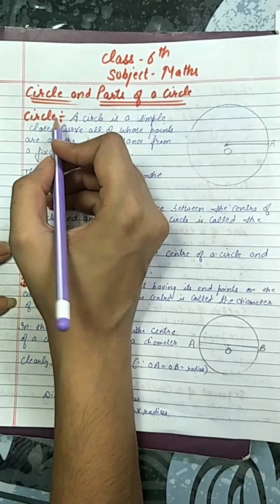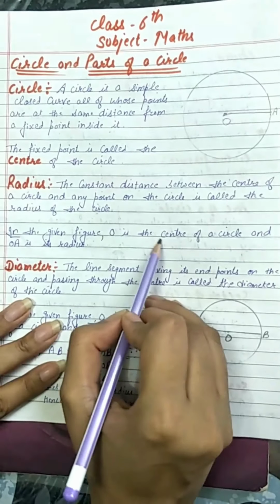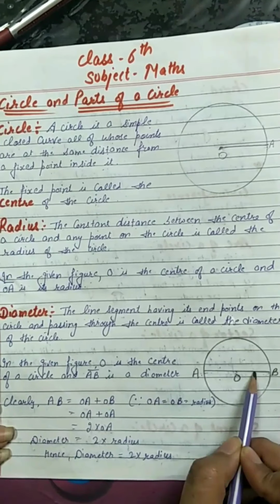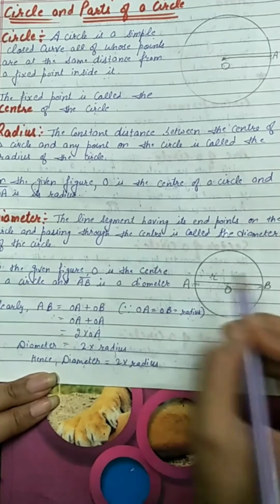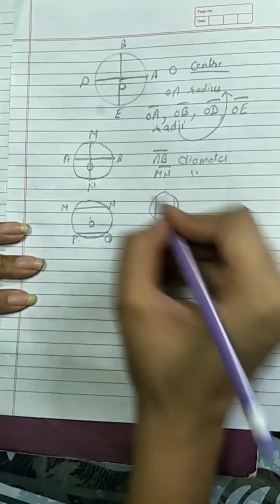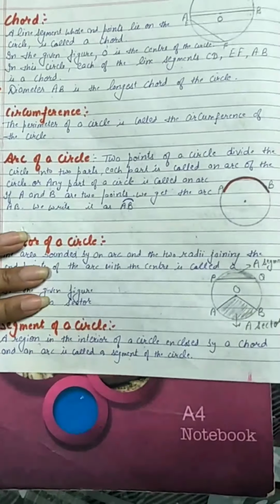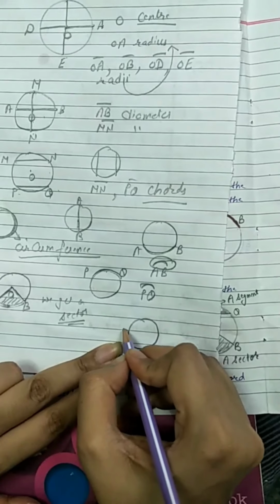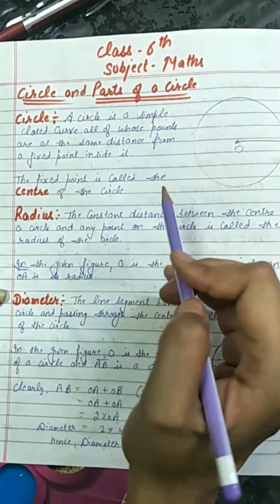Class VI Circle and it's parts